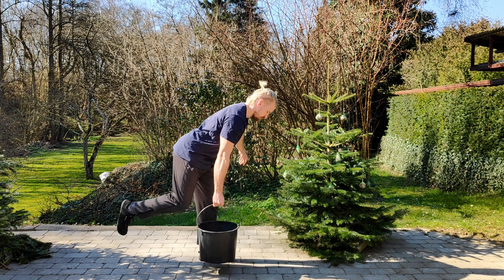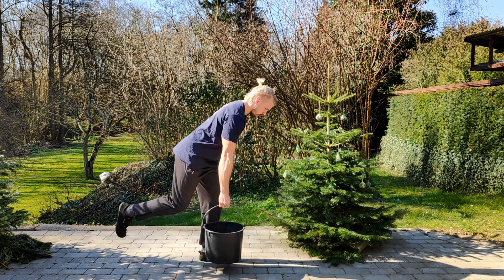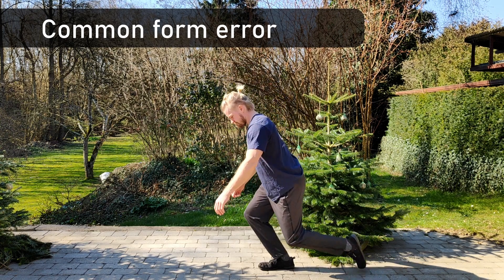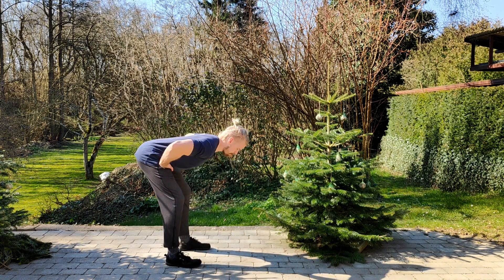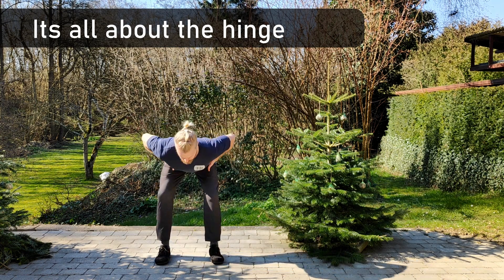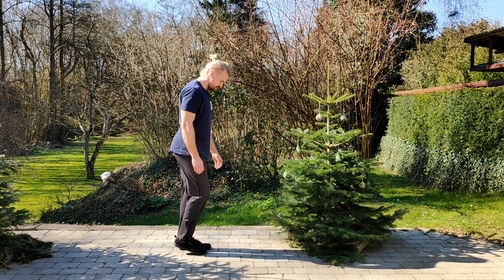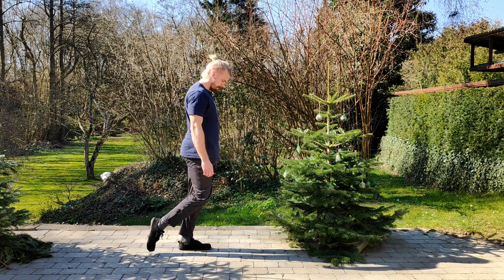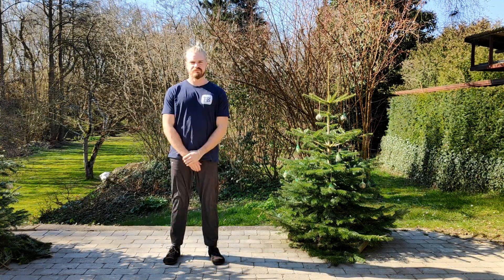Improve the single leg deadlift - Glute activation and balancing drill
A simple body weight drill to activate the glutes, improve balance and specifically prepare the body for doing single leg deadlifts with weights.

- Frederik